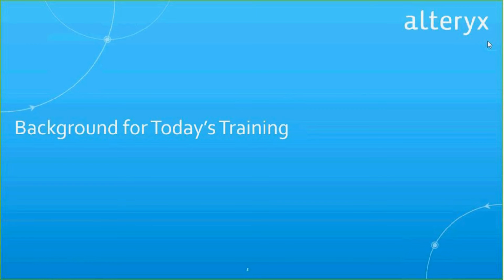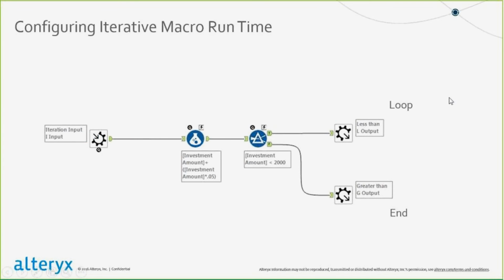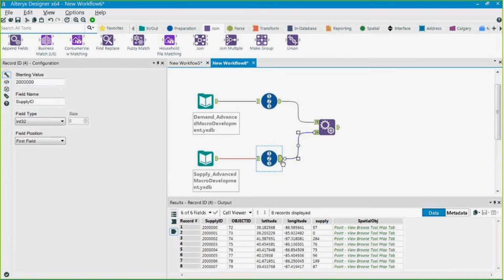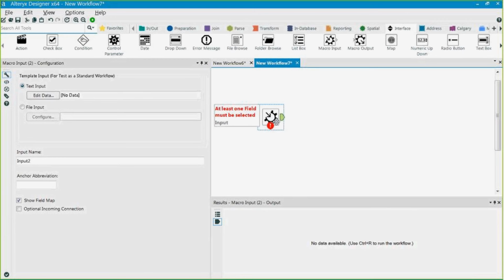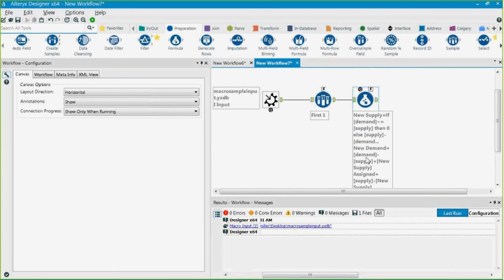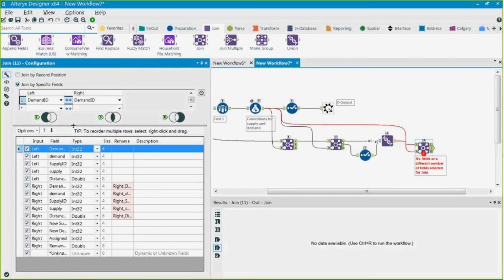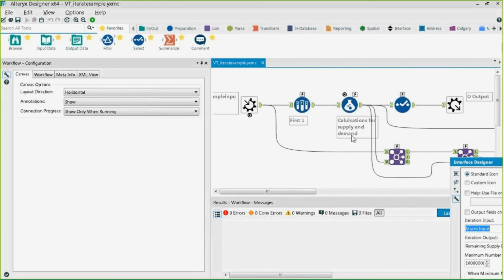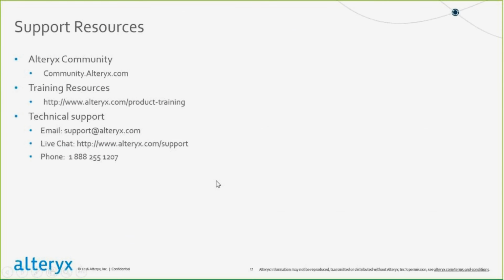Live Training: Advanced Macro Development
Description:
Have you been building macros already and want to take it to the next level? This session will cover more options for making robust macros. Learn how iterative macros allow a macro to run repeatedly until the desired result is achieved.

You'll learn how to:
Create Iterative Macros
Use interface tools to test for certain conditions

Tool sets/processes covered:
Interface Toolsets